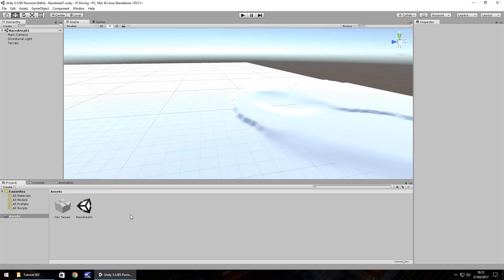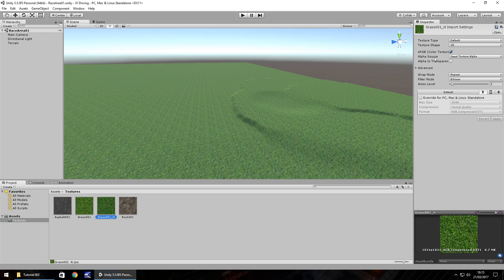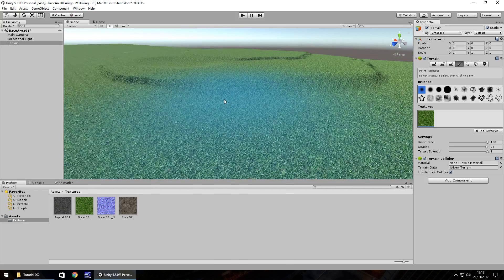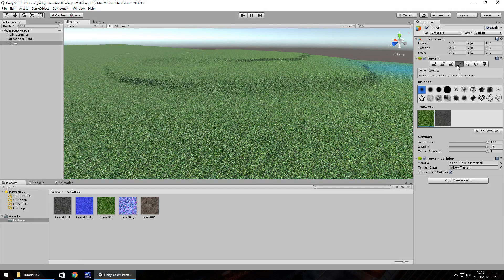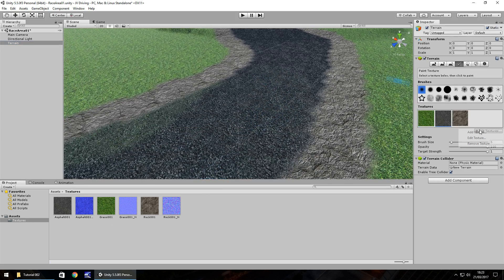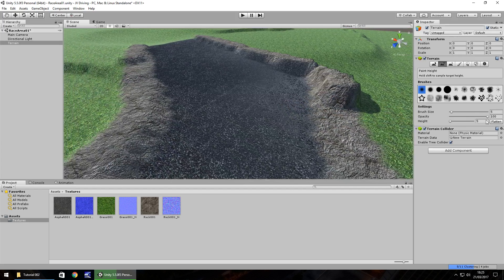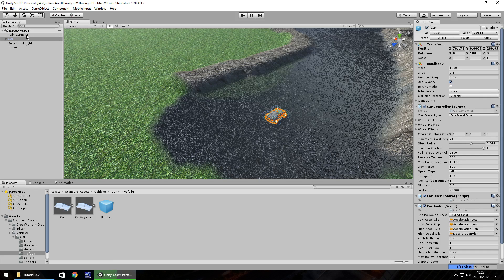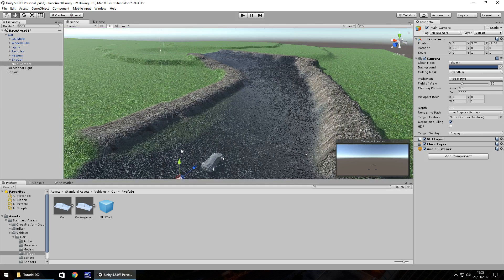How To Make A Driving & Racing Game In Unity - Tutorial 02 - Textures & Car Import - Best Guide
In this unity tutorial we use the import tool to bring a default car in-game, we work with textures on our terrain, and we have a quick look at the camera.

Who Is Jimmy Vegas?